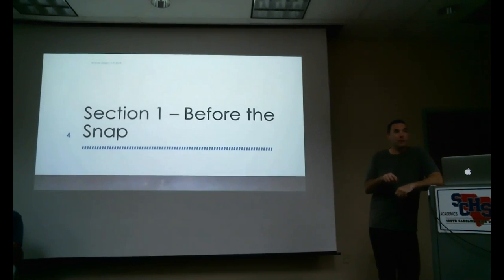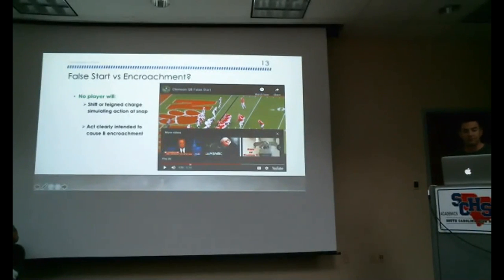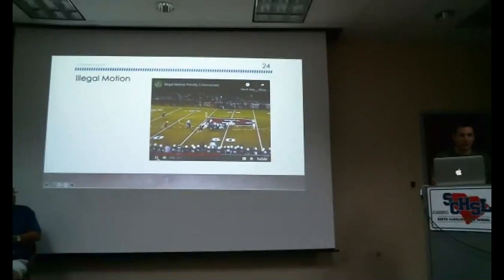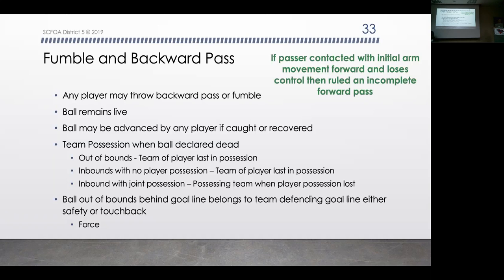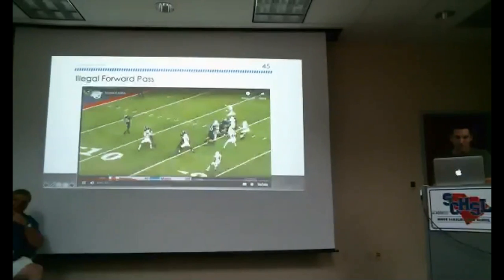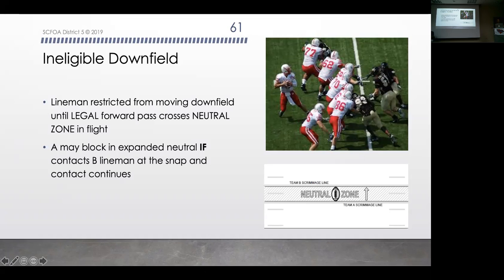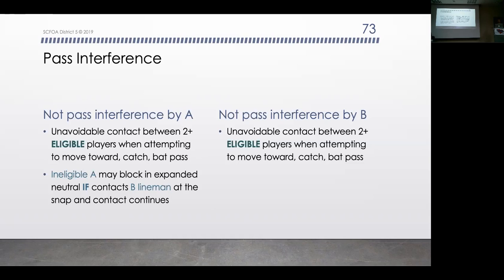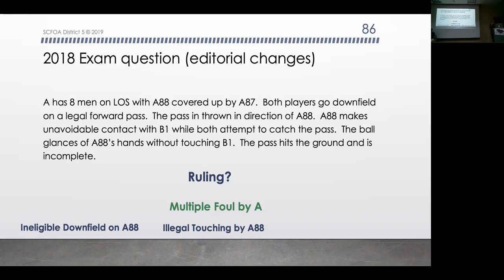SCFOA D5 Rule 7 Messer, 6.17.19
Veteran SCFOA District 5 Referee Garrick Messer leads discussion of Rule7 on June 17, 2019.